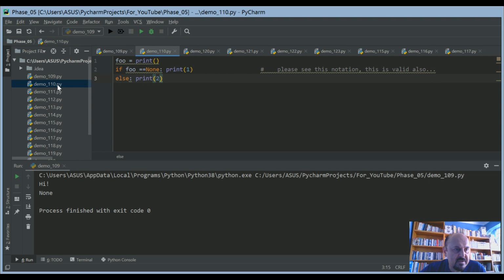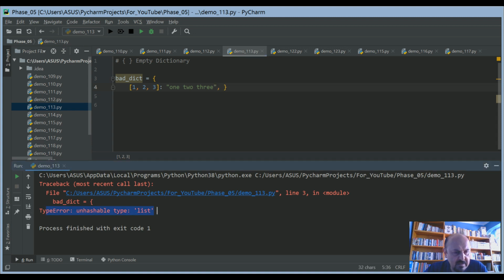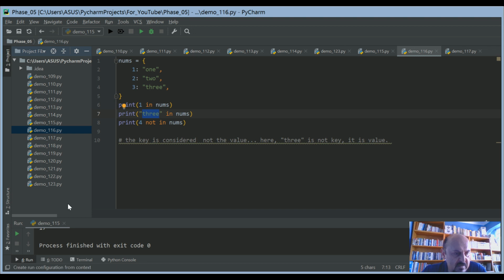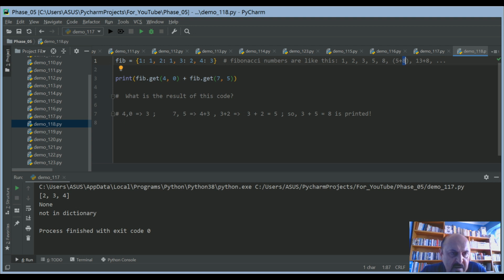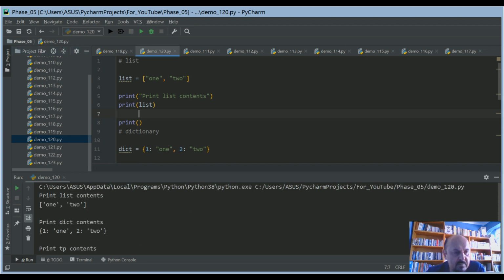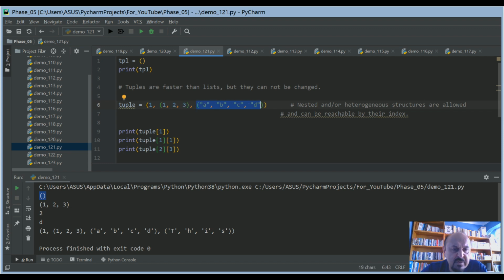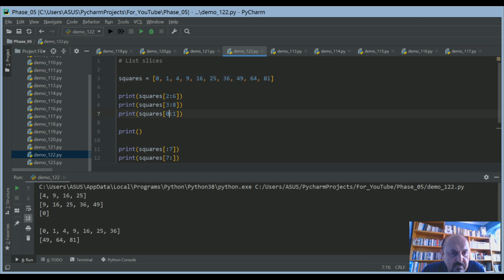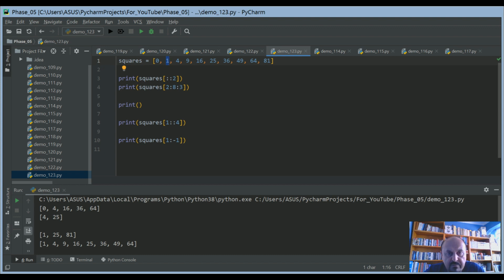Python Lessons by Pythonist - 5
In this video recording you will find Python Programming Language Lessons. Pythonist shows you the codes, explains and displays the output of the codes at the same screen... Enjoy!...